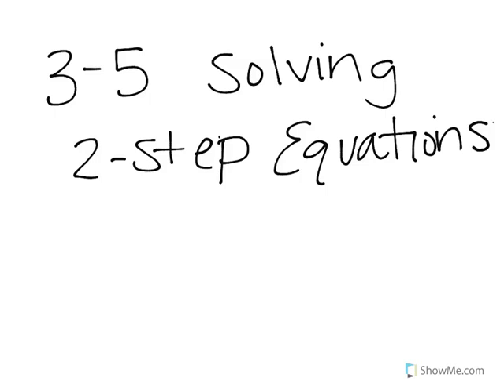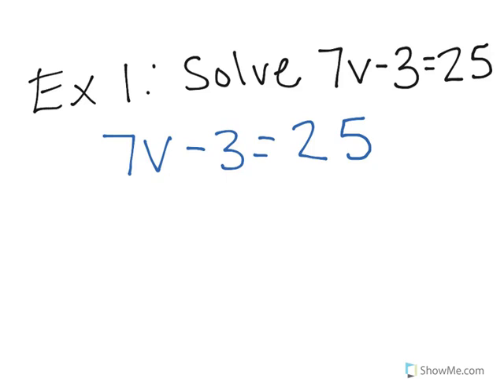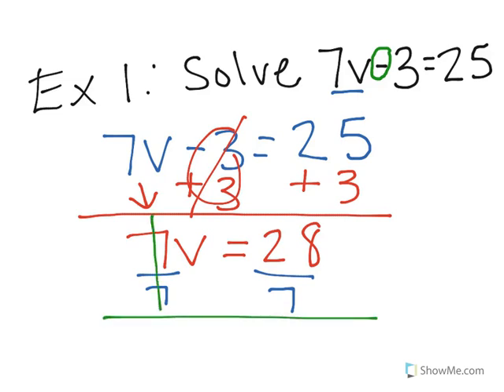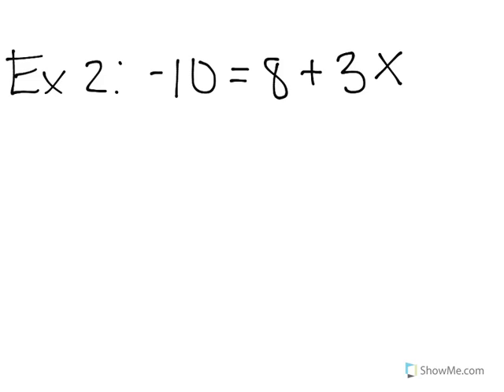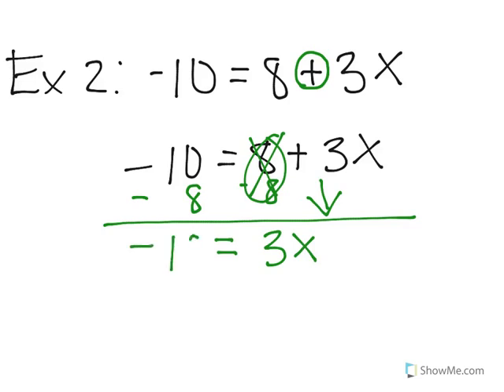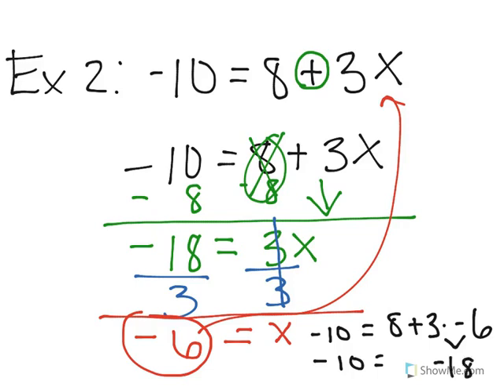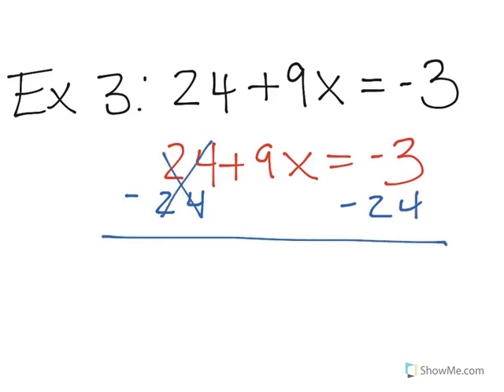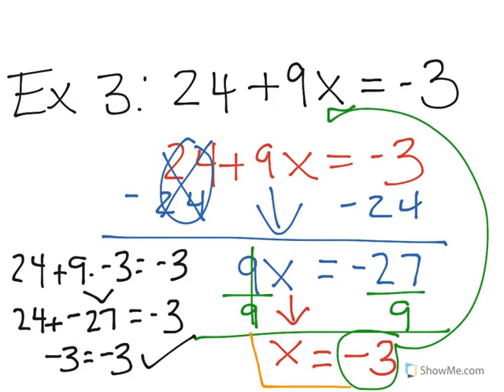3.5 Solving 2-Step Equations